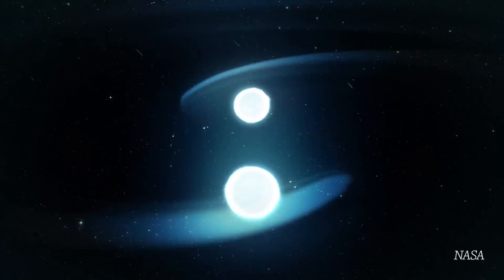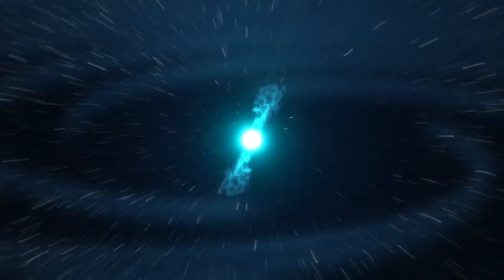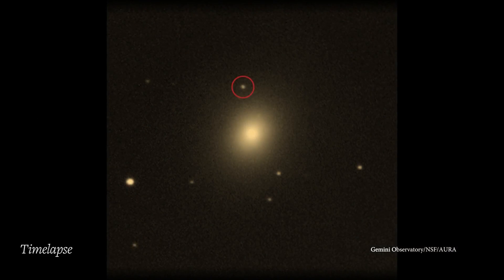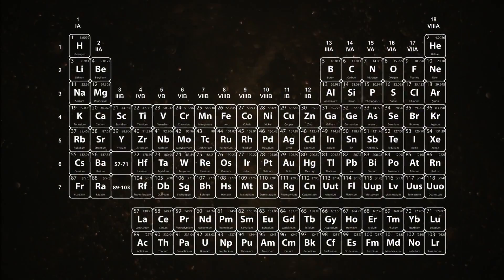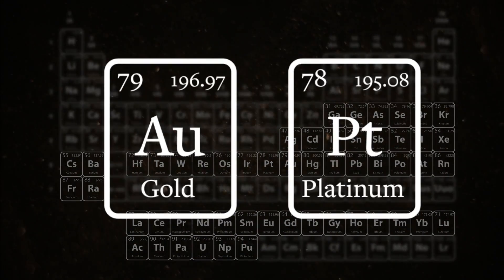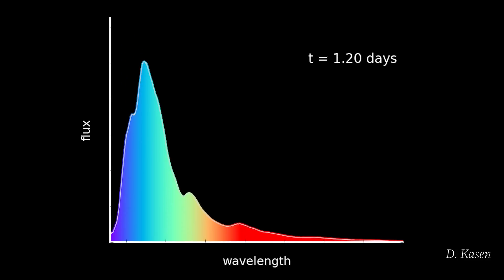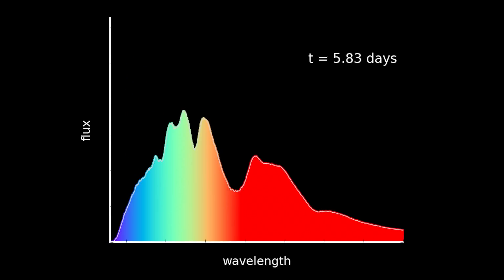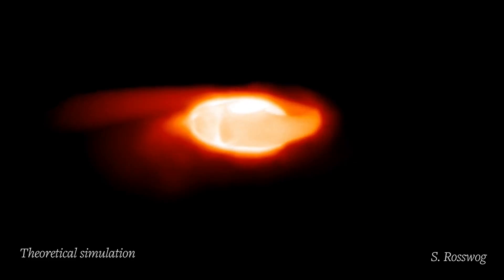Origins of Universe's Gold Discovered in Neutron Star Mergers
The first detection of gravitational waves from the cataclysmic merger of two neutron stars, and the observation of visible light in the aftermath of that merger, finally answer a long-standing question in astrophysics: Where do the heaviest elements, ranging from silver and other precious metals to uranium, come from? [3/2018] [Show ID: 33299]

Multimedia provided by:
NASA's Goddard Space Flight Center/CI Lab
Gemini Observatory/NSF/AURA/
Edo Berger (Harvard), Peter Blanchard (Harvard),
Ryan Chornock (Ohio University),
Leo Singer (NASA), Mansi Kasliwal (Caltech),
Ryan Lau (Caltech) and the GROWTH collaboration
1M2H/UC Santa Cruz and Carnegie Observatories/Ryan Foley
Dan Kasen, UC Berkeley
Wolfgang Kastaun, T. Kawamura, B. Giacomazzo, W. Kastaun, R. Ciolfi, and A. Endrizzi
Stephan Rosswog
Fermilab
More from: UC Berkeley News